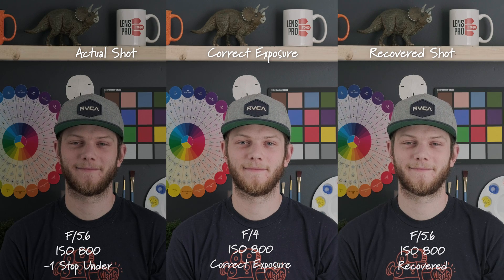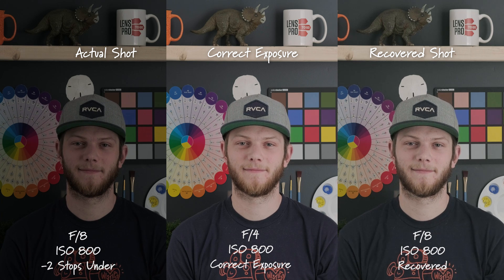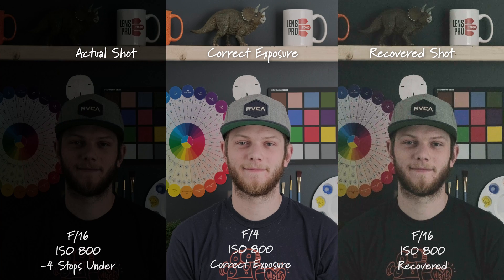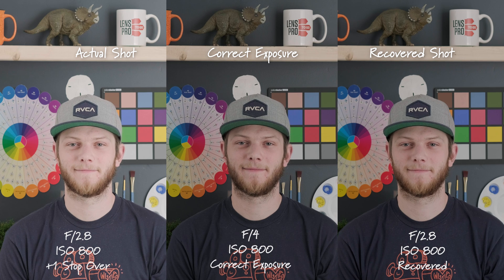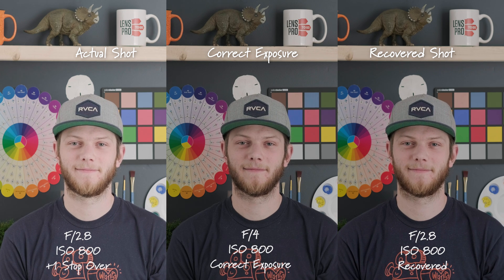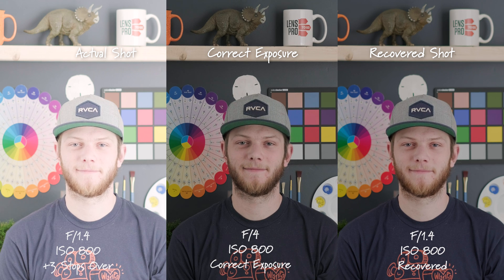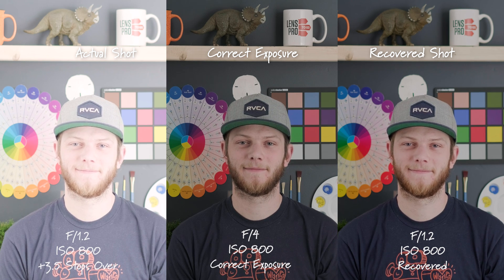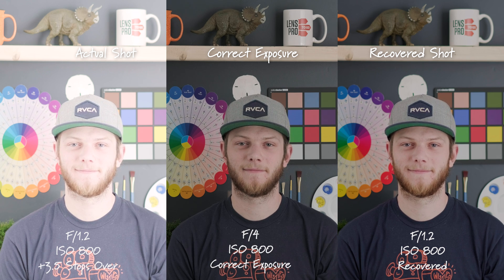Fujifilm X-H1 Exposure Recovery Test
In this video, we take a look at the exposure recovery of the Fujifilm X-H1. Over and underexposed by 4 Stops to see how well it can be recovered.

Camera Settings
4096x2160
4k DCI
8 Bit
23.976 fps
1/48th Shutter
F-Log

Lensprotogo.com